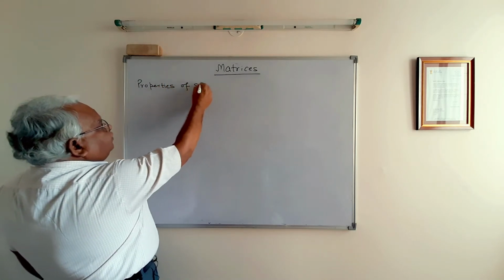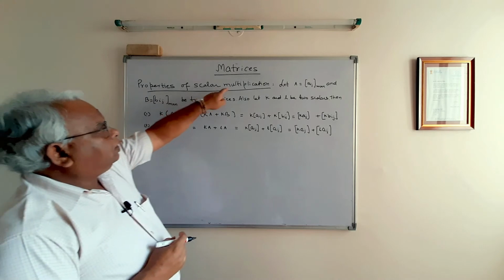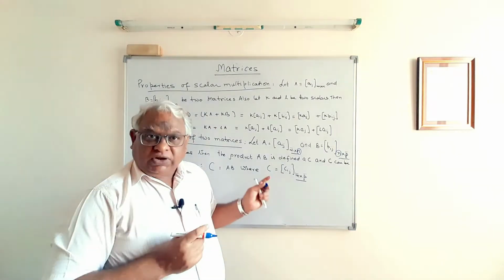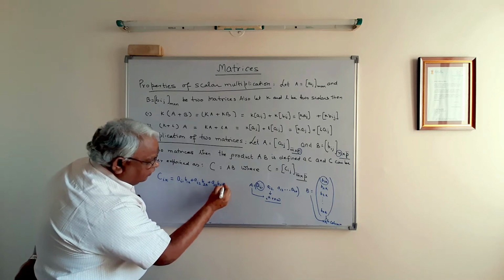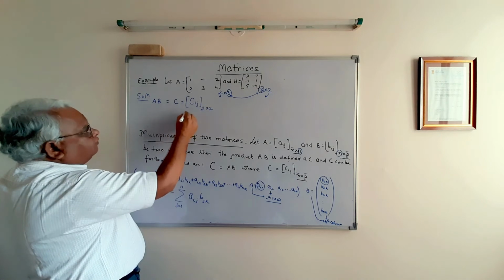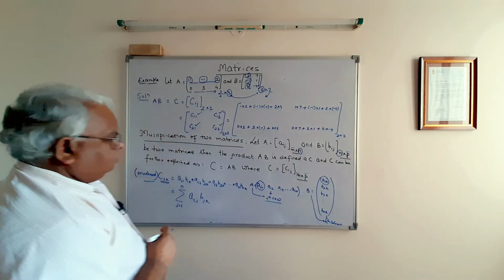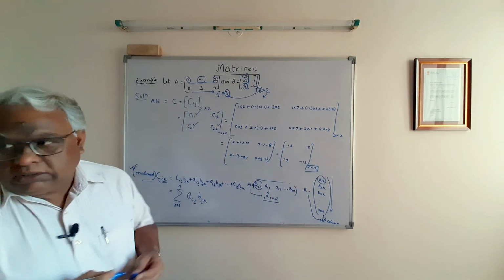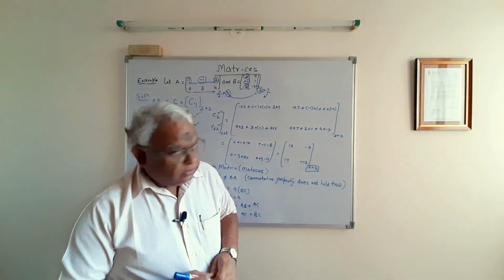Matrices - Multiplication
This video explains the multiplication of matrices.

Keep in touch with us! Follow us on other platforms

About Us:
Welcome to Rudra Maths Academy. Rudra Maths Academy is an initiative to provide free and quality education to students in the field of Mathematics. Our vision is to help students in overcoming their fear of Mathematics and bringing the best out of themselves.